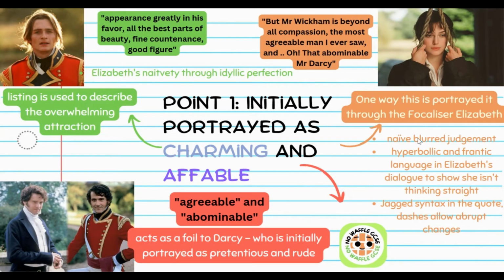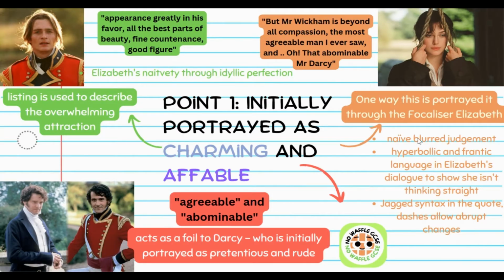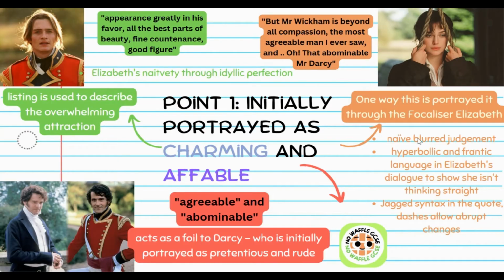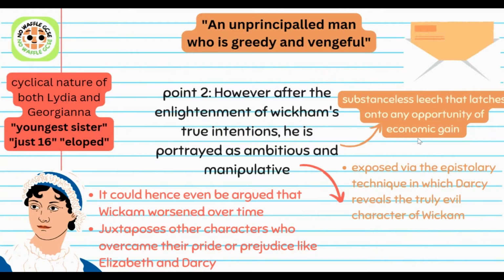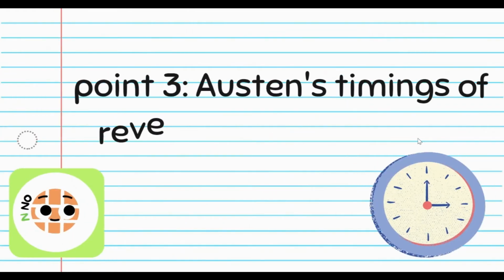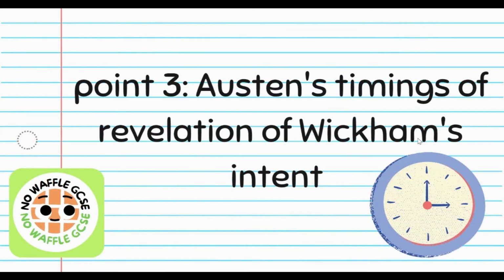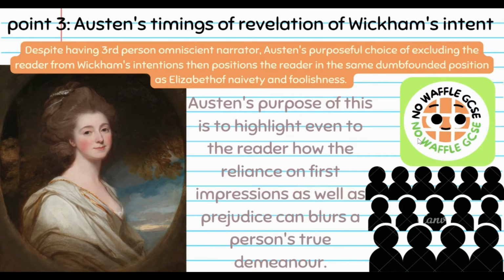GRADE 9: Pride and Prejudice: Essay Plans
Over the past couple of weeks I have been working on creating AMAZING and FREE GCSE resources for different essay plans for texts that are often not on Youtube already - So I hope you find these resources helpful!

In this video, I share my grade 9 essay plan for George Wickham ( as well as a bonus full mark essay!) so here are the timestamps:
0:00 intro
0:16 Essay structure
0:29 Point 1
2:39 Point 2
3:50 Point 3
4:38 Full Mark GCSE Essay: George Wickham